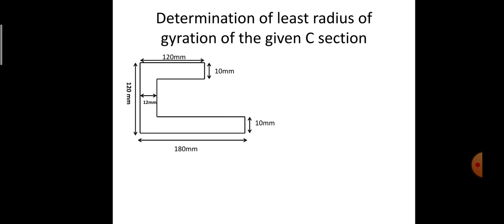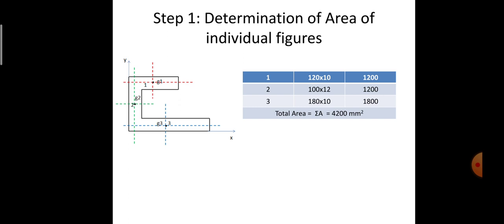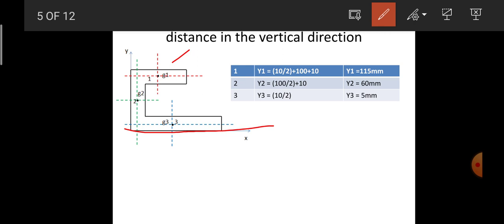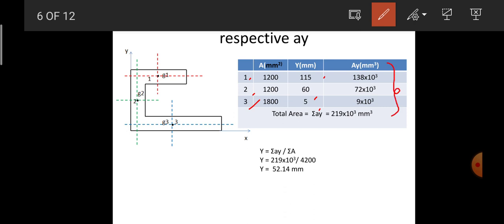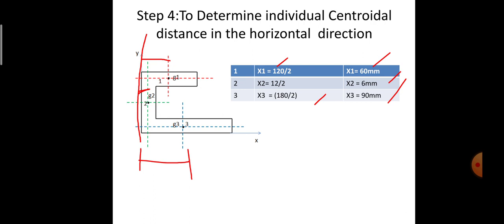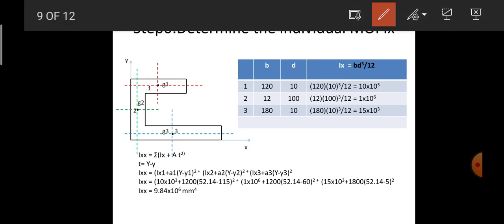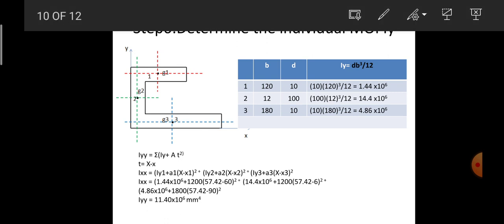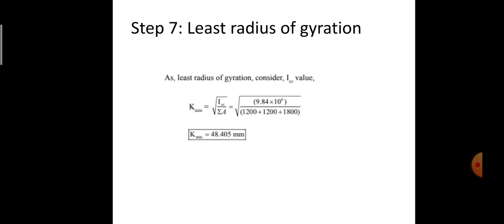Determination of least radius of gyration for the channel section